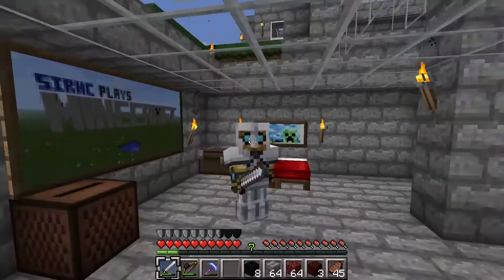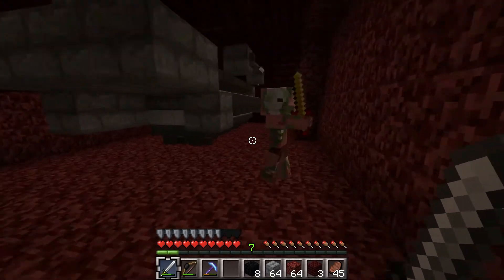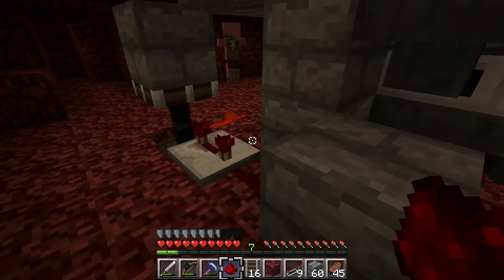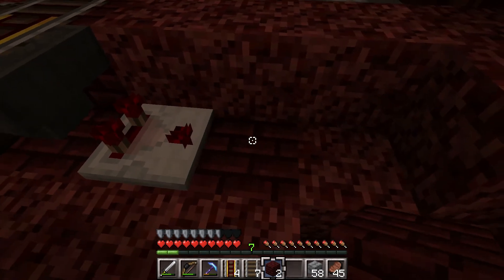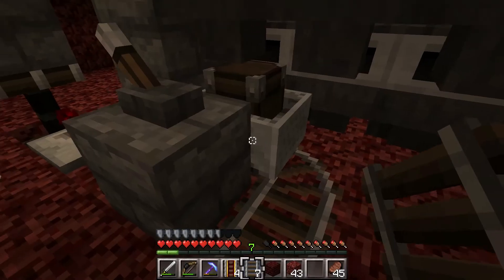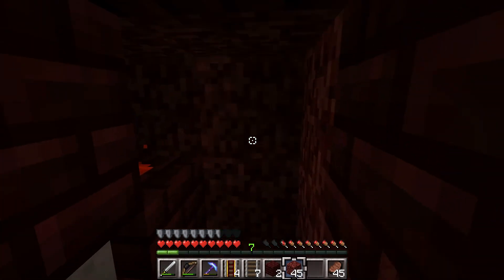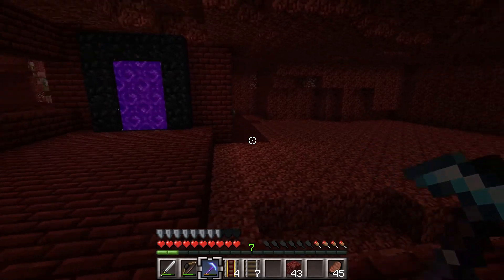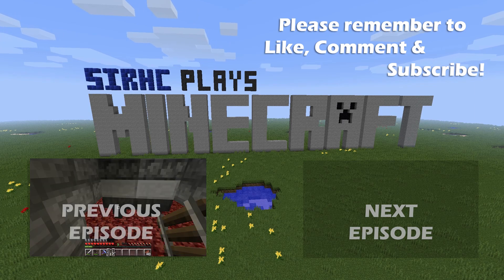Sirhc plays Minecraft Ep. 18: Smelting Contraption Part 2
We put in the retrieval system to finish up our automated smelting contraption.